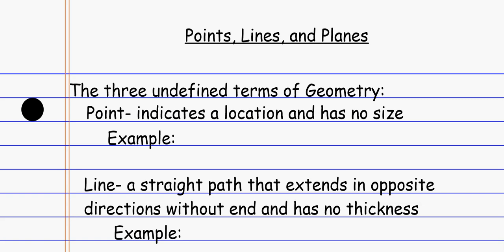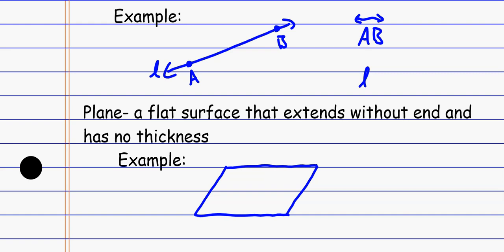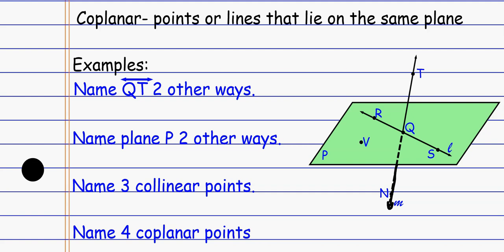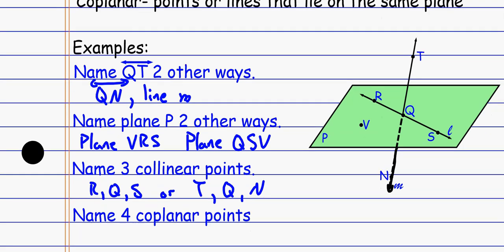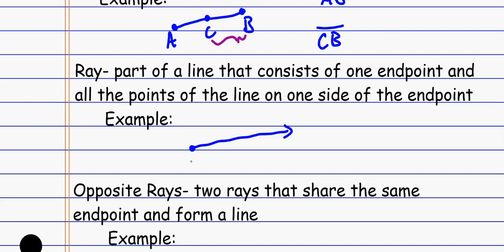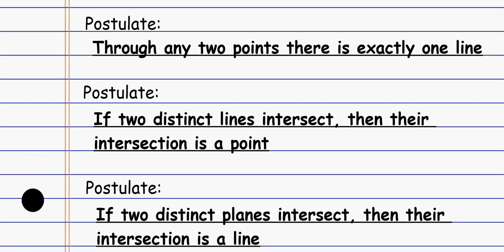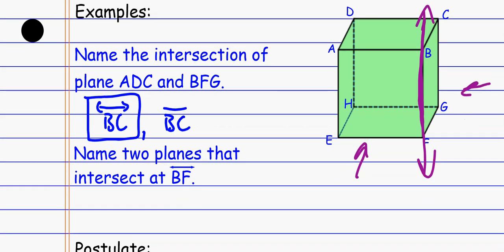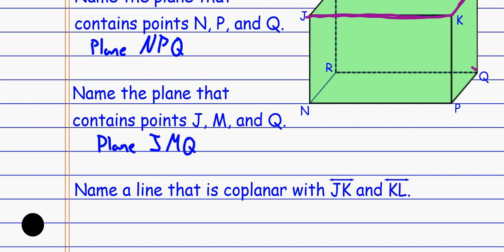Points, Lines, and Planes